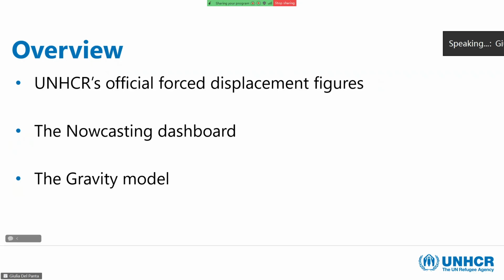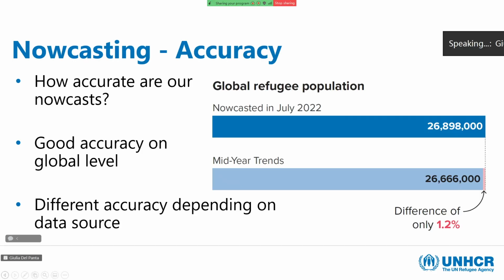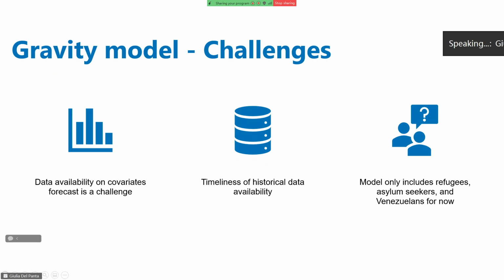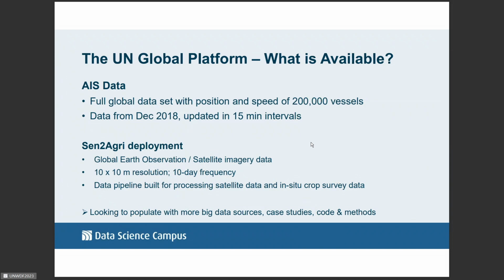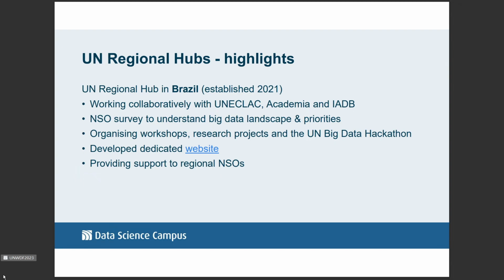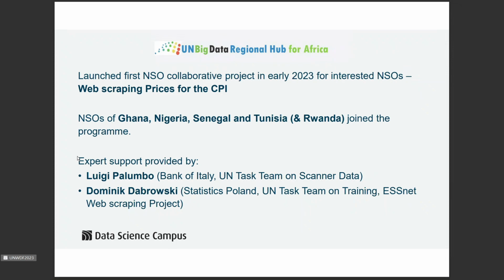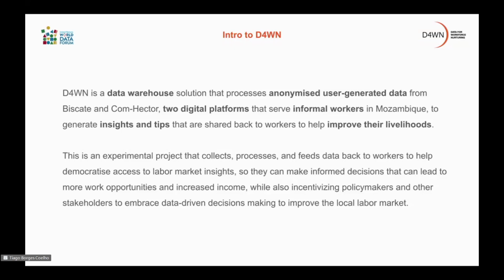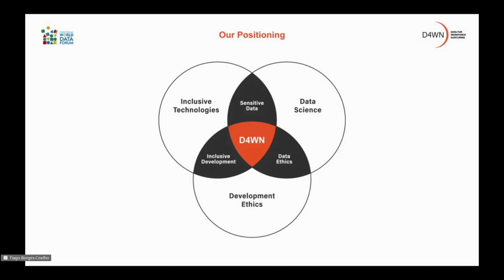(TED.203) Nowcasting and forecasting of the forcibly displaced + Strengthening global statistical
Organiser(s): United Nations High Commissioner for Refugees (UNHCR)

Timely statistics on forcibly displaced populations are crucial for decision-makers and planners in the humanitarian sector. The earlier reliable statistics on expected population streams are available, the more effectively and efficiently planners and decision-makers can react to new and quickly evolving situations. Data science tools such as nowcasting, which is the prediction of the present, and forecasting, which is the prediction of the future, can support the creation of such statistics and increase the reliability of planning figures. Since 2021, UNHCR has worked on developing nowcasting and forecasting tools for population statistics on forcibly displaced people. Using nowcasting methods, UNHCR could increase the availability of global statistics on refugee and asylum seeker populations from biannual to monthly. This new statistic allows decision-makers to keep a close eye on fast-evolving situations. It also enables the organisation to inform the public on the current status of actual humanitarian crises and current global trends in forced displacement. Furthermore, UNHCR has created a predictive tool for refugee and asylum seeker stock figures with a time horizon of three years that can support planners to efficiently allocate resources within the organisation and decrease response time in a crisis. This predictive tool allows planners to run potential future scenarios and quantify their impact on expected refugee and asylum seeker flows. This session will present these newly developed tools to a broader audience. We will discuss the challenges in this work and the vast potential of data science in producing statistics on hard-to-track populations like refugees, asylum seekers, and internally displaced persons.